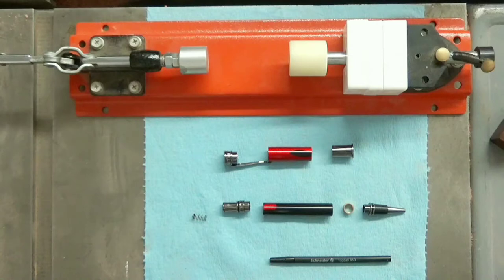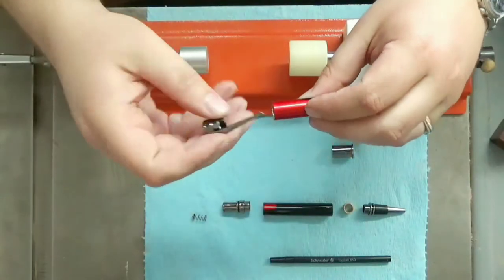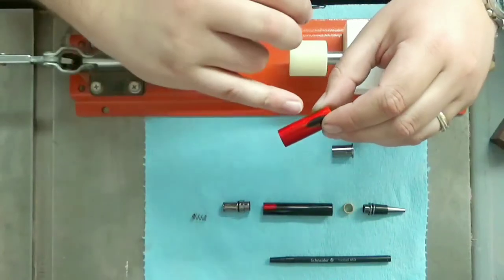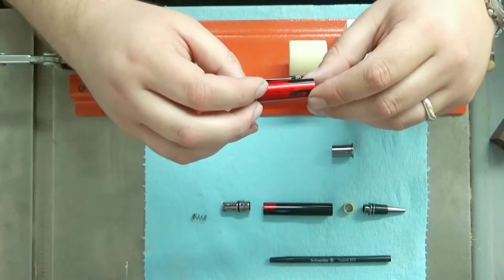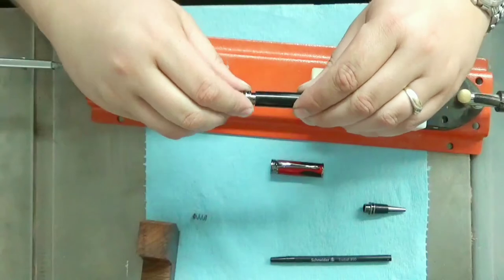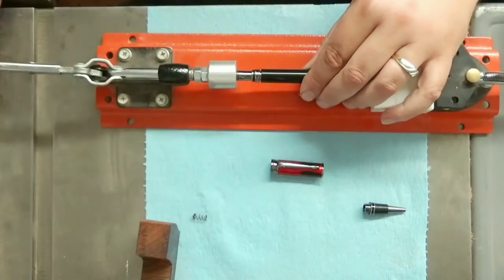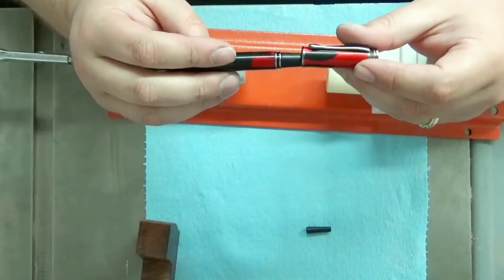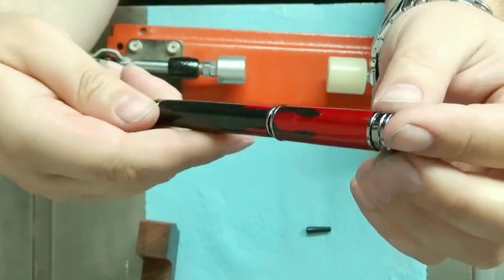The Blood Dripping Halloween Pen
A few years ago I was asked to make a pen with blood dripping down from the top of it... I accepted the challenge and this is what I came up with!